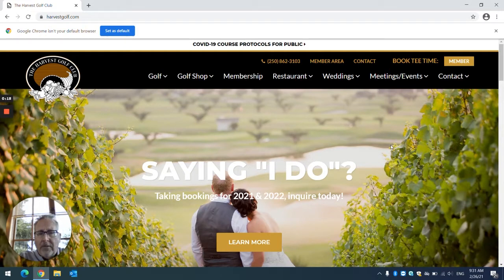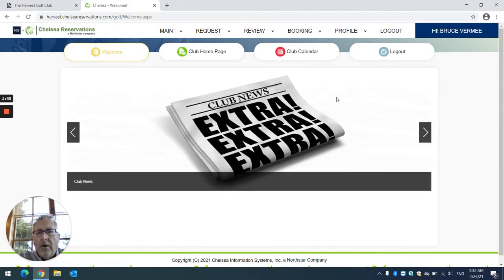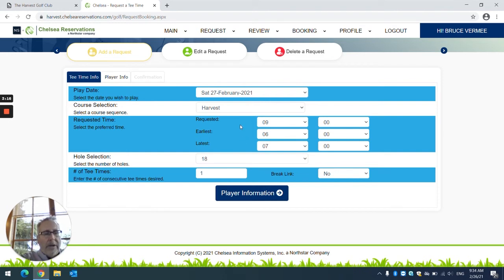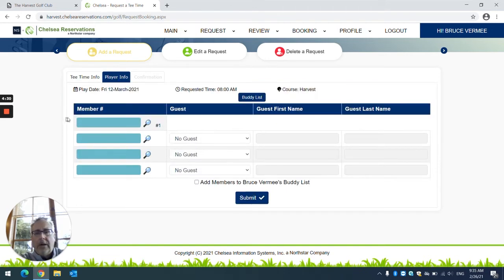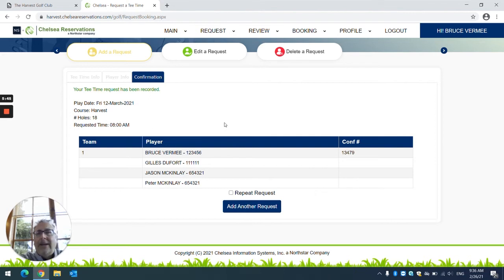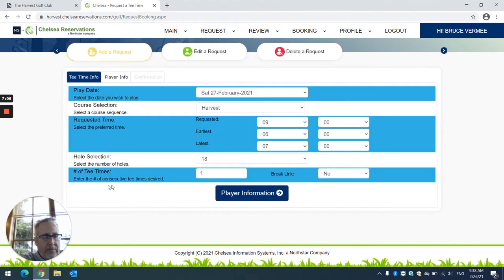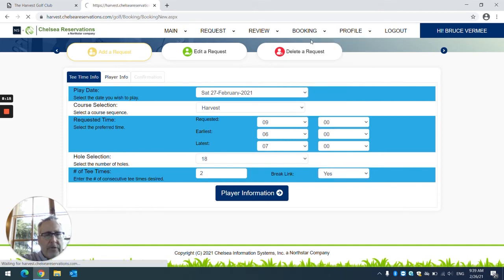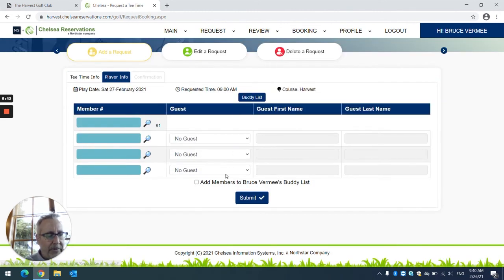2022 Harvest Chelsea System Step By Step Video